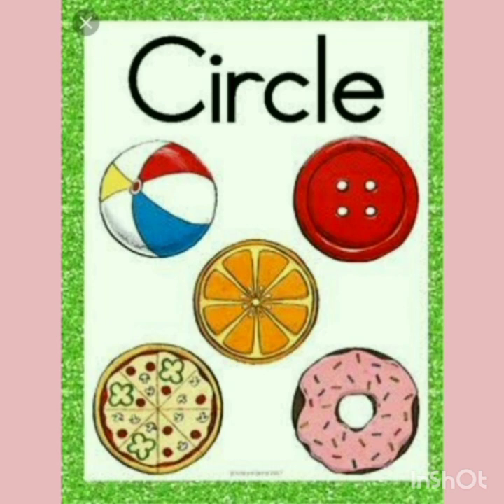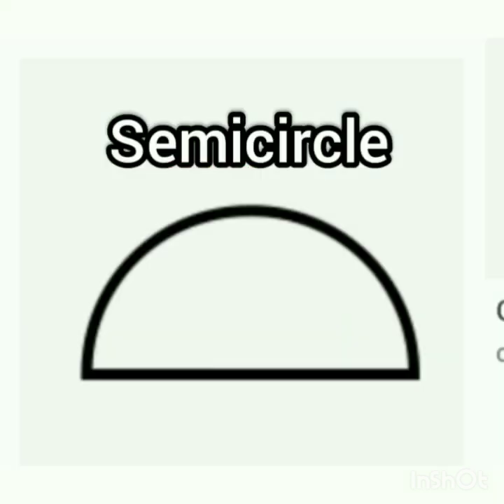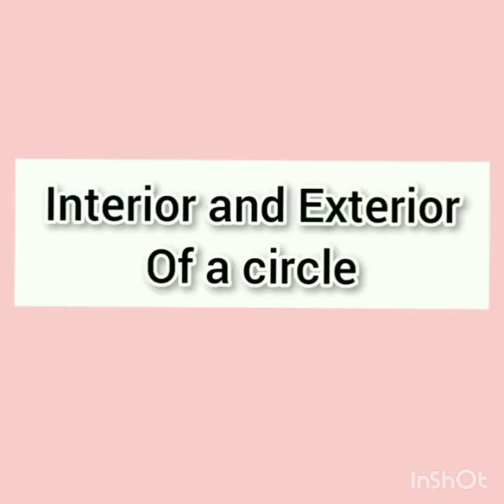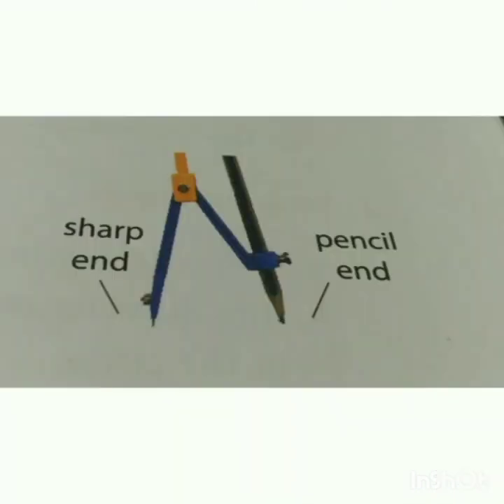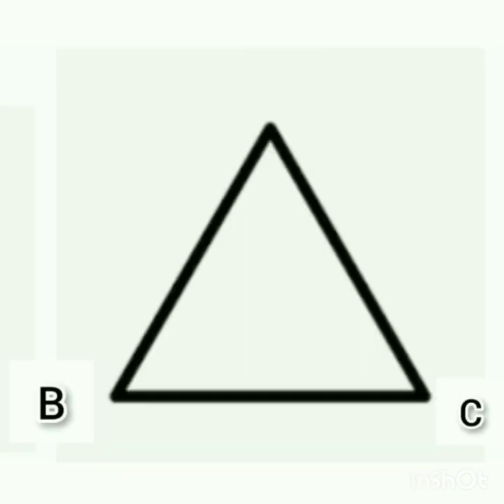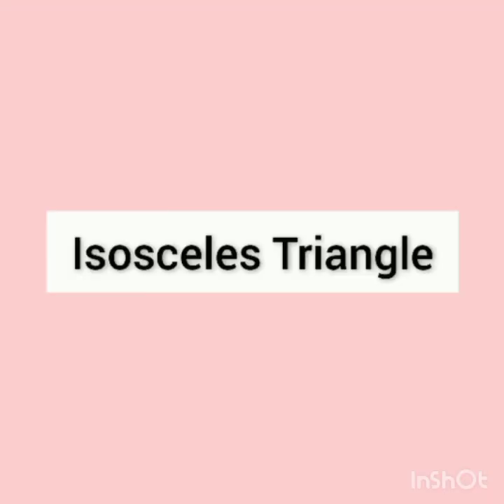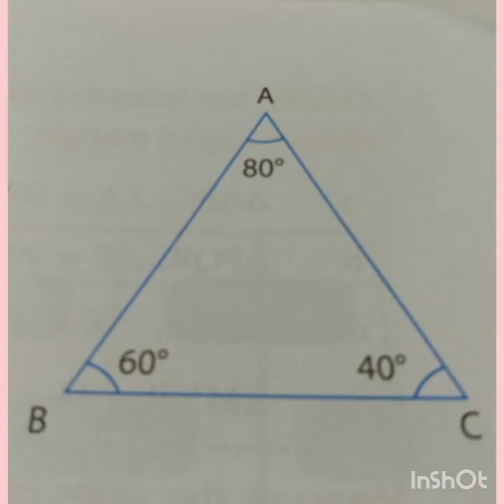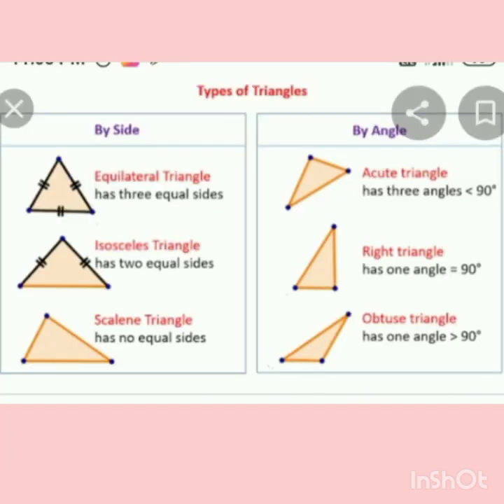Class 5 Mathematics 01/12/2020